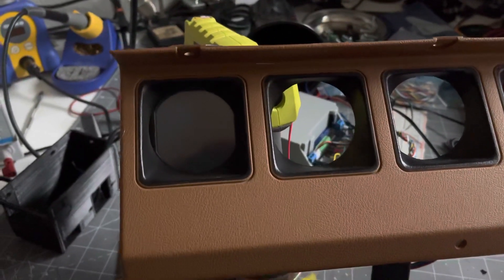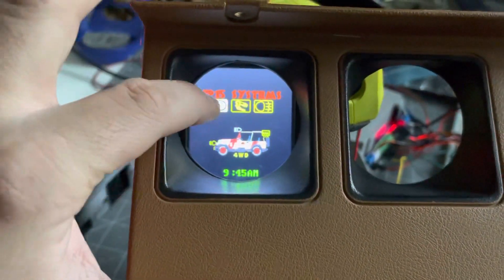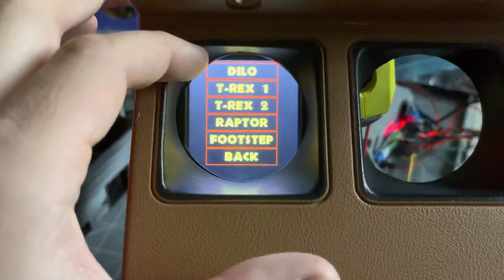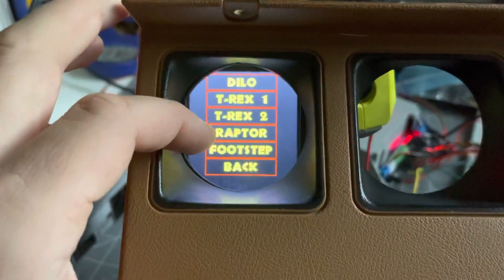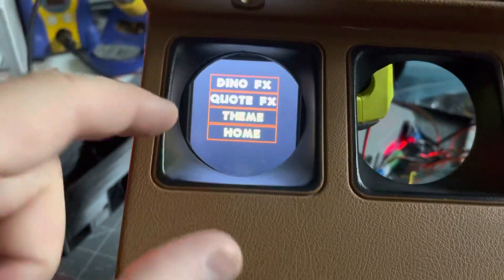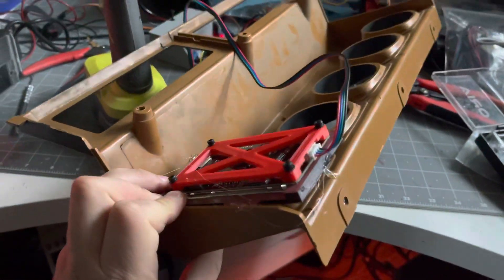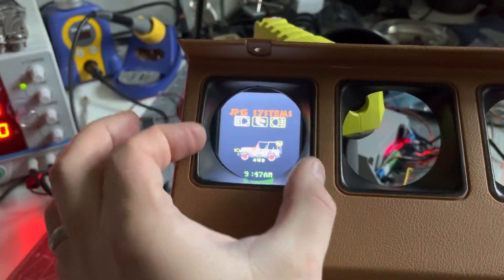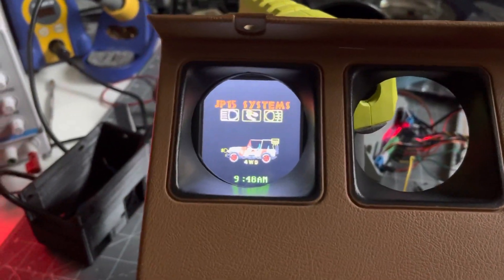Jurassic Park Jeep Computer Walkthrough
Brief tour of the custom Jeep computer I designed and built for my Jurassic Park Jeep.